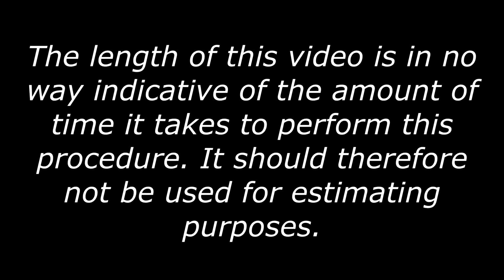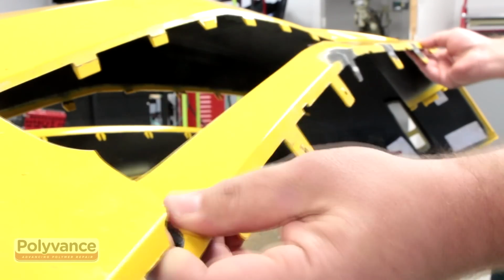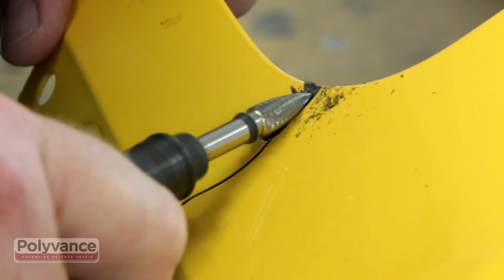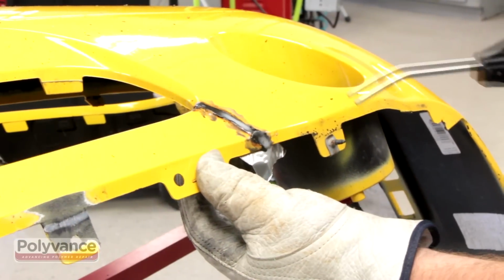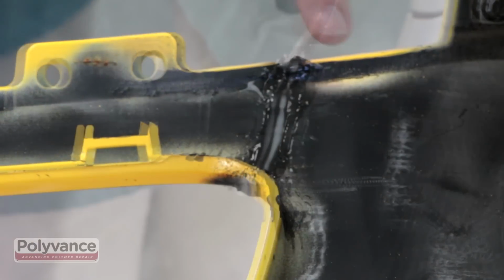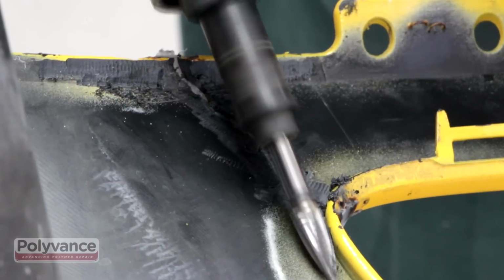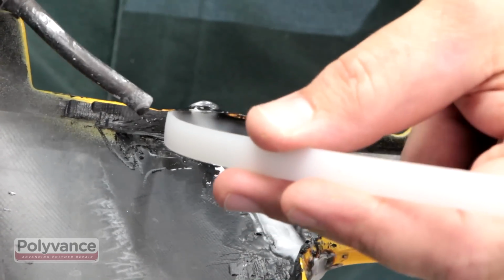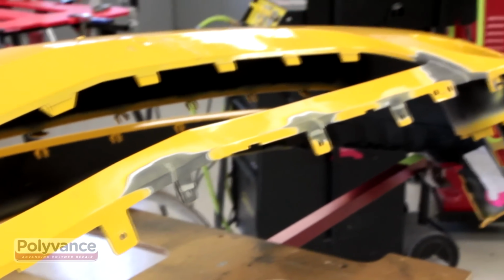Dodge Challenger Bumper Repair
A large section under the grille opening of this Dodge Challenger front bumper cover was broken in a collision. Notice that the bumper is bright yellow; an exceptionally difficult color to match. If we replace this bumper, it is likely that the paint we mix wouldn’t match.

If we repair this bumper, we can blend the color in the panel to avoid having to do so on the fenders and hood. Fortunately, damage such as this provides an easy repair opportunity using tools and supplies from Polyvance.

Chapters:
Intro: 0:00
The damage: 0:24
Securing with staplers: 0:47
Grinding and welding on the front: 1:01
Grinding and welding on the back: 1:45
Sanding: 2:59

⚠️ Important! ⚠️
- Always wear appropriate Personal Protective Equipment (PPE) when performing any repair work.
- The duration shown in Polyvance’s repair videos is for demonstration purposes only. It does not reflect the actual time needed to complete a full repair and should not be used for estimating labor or repair times.